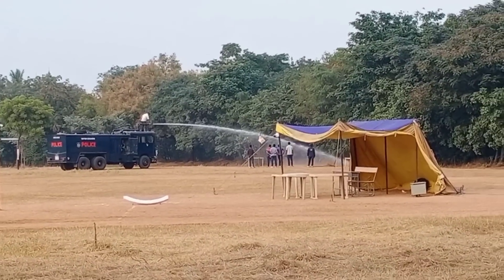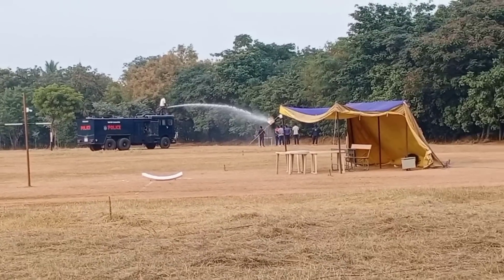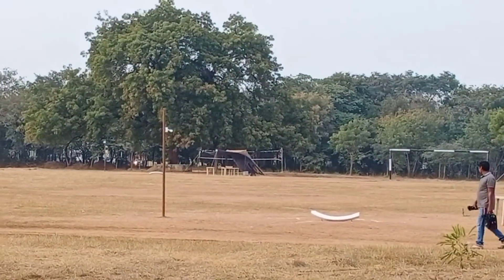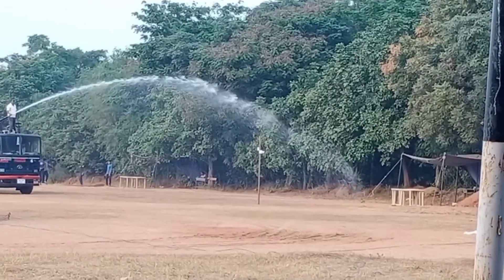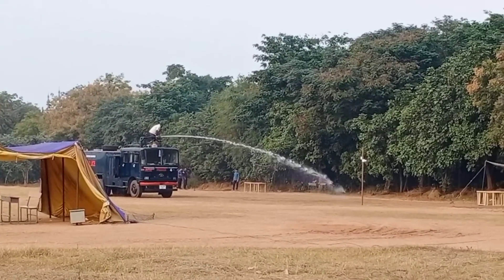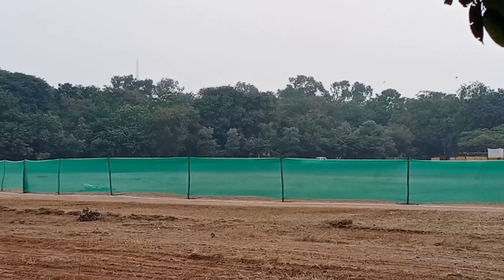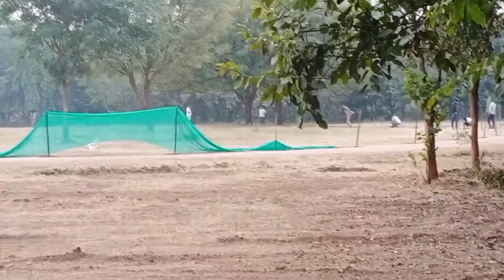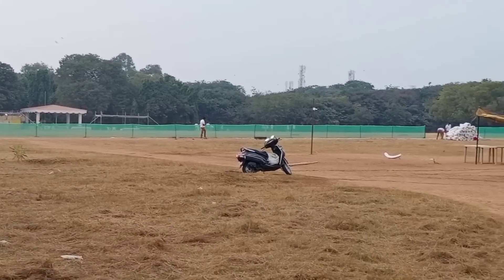TSLPRB POLICE EVENTS || AMBERPET GROUND VIDEO || LONG JUMP || SHOTPUT